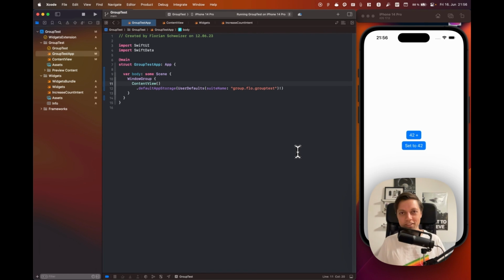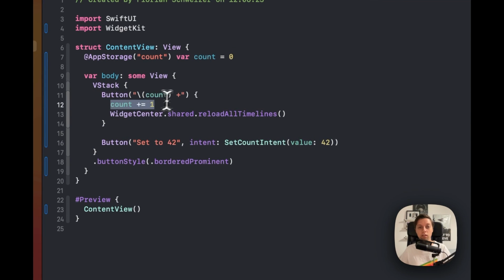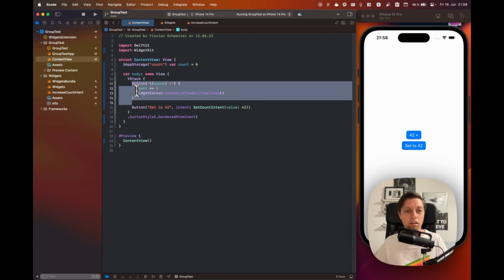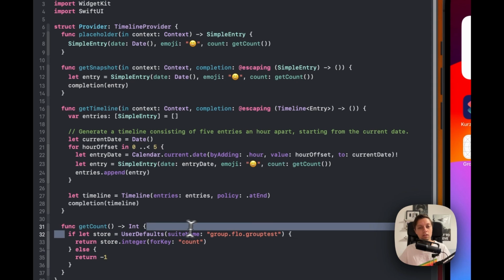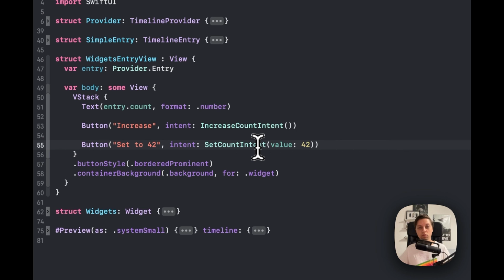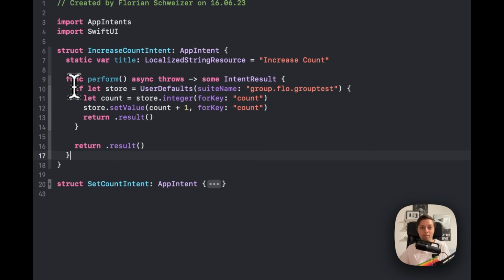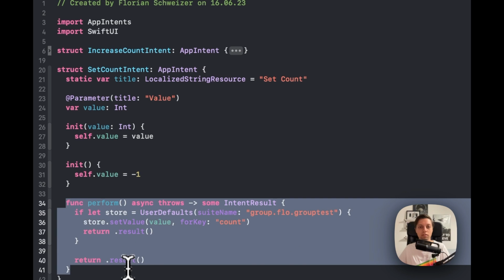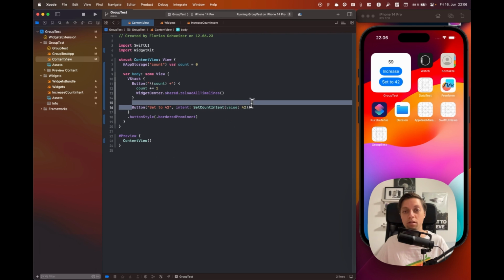Interactive Widgets in iOS 17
Widgets finally support interactivity (buttons & toggles) using the AppIntents framework. Let's explore how this works and what else changed in WidgetKit.